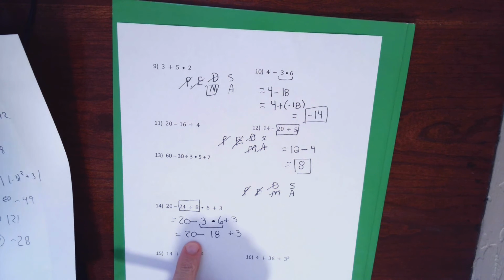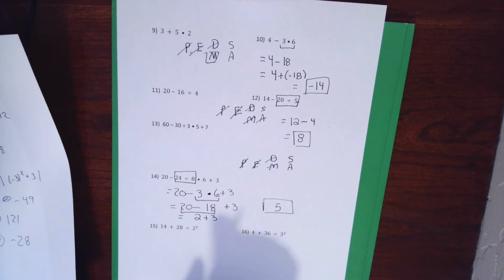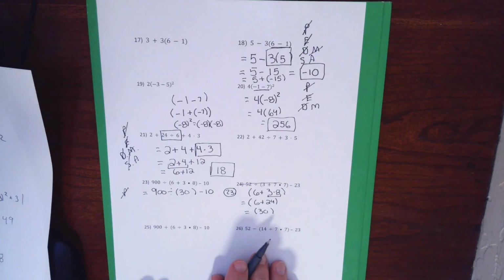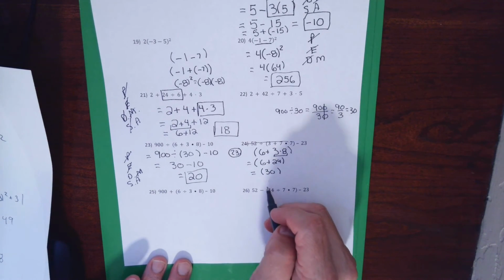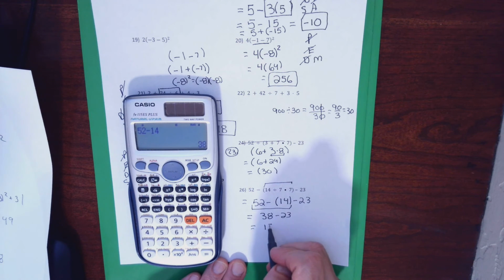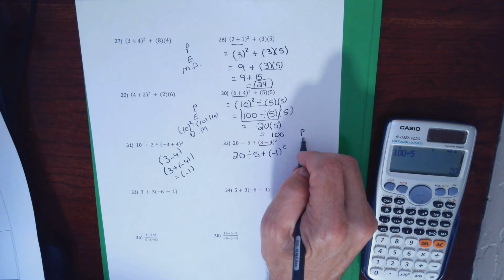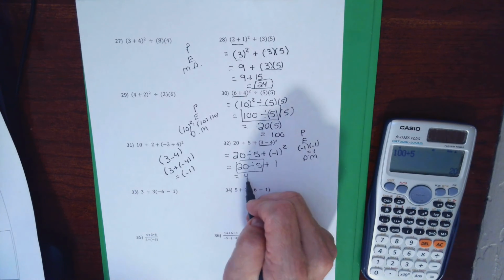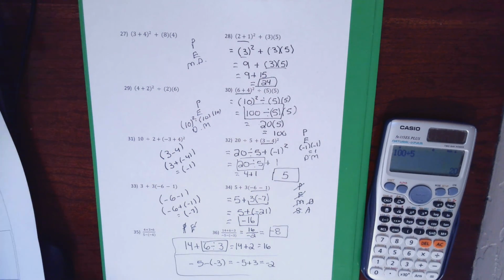Section 1.4 part 1 of 2